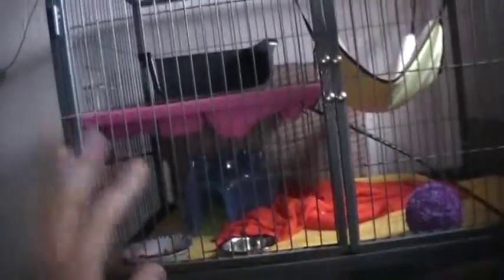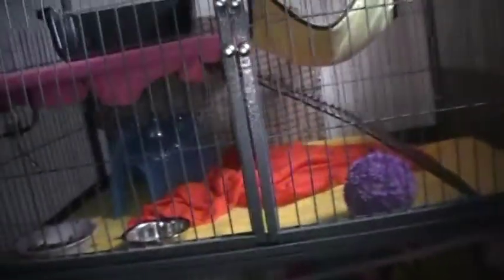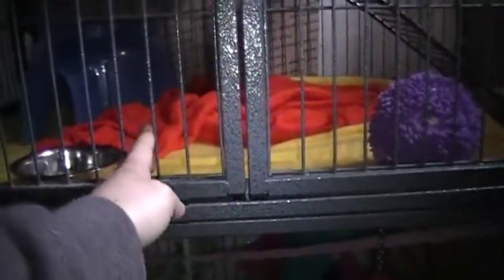Updated Cage Tour